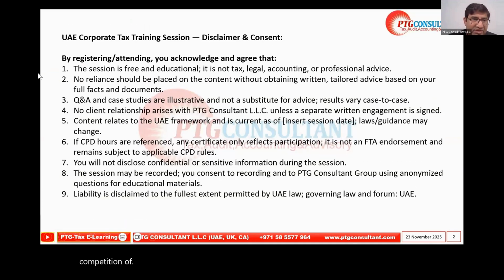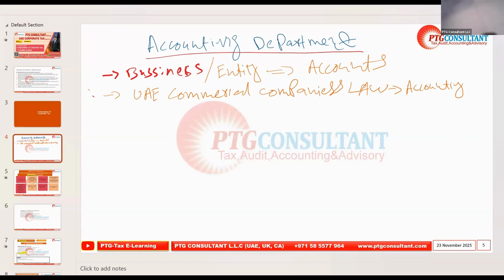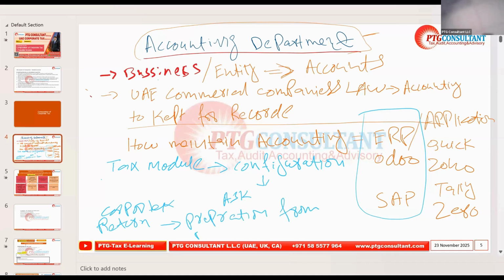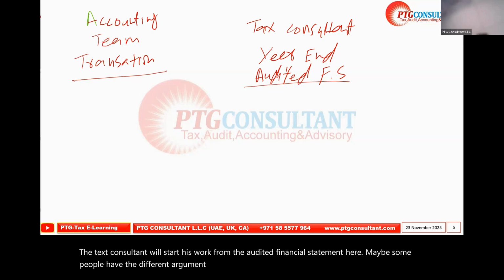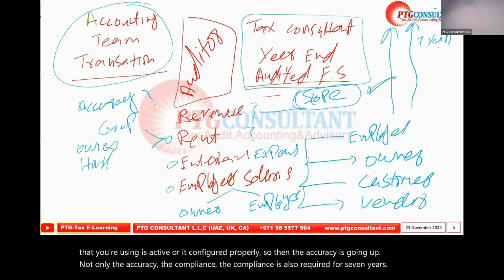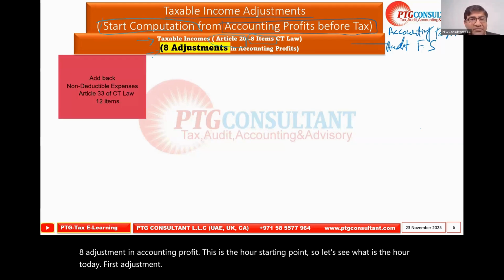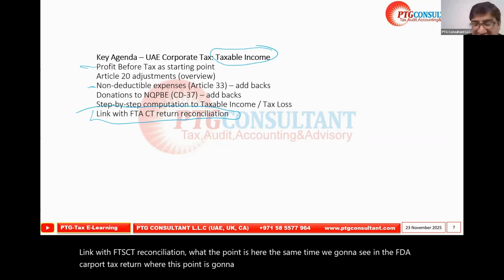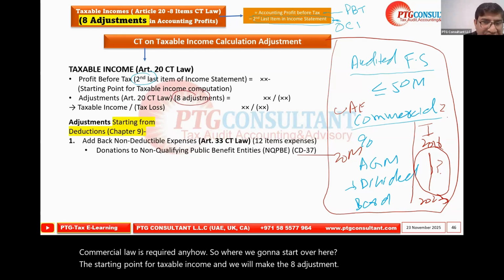UAE Corporate Tax Day 3 Part 1: Computing Taxable Income from Profit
▶ Watch the full series in order (UAE Corporate Tax Batch 2 (Nov 2025) – Day 1 to Day 3 – video 9 of 13)

Chapters:
0:00 Introduction to CT computation
1:00 Taxable income fundamentals
3:00 Computation of corporate tax
10:00 Tax-ready accounting setup
14:00 Audited FS as starting point
28:00 Accounting profit before tax
29:00 Commercial law audit obligations

In this Day 03 (Part 1) session of our UAE Corporate Tax workshop, we begin the foundation-level understanding of how taxable income is computed for corporate tax purposes.
The session explains why we first study the Corporate Tax pattern, how each line item connects to the tax return, and why understanding the framework is necessary before diving into individual topics.

We discuss the importance of knowing:

What is taxable income?

How taxable income is calculated

Why adjustments are required

Where each item links inside the CT return

The video explains how the accounting department records transactions, the role of ERP systems, and why proper tax module configuration is critical from Day 1 for accuracy and compliance. We also highlight the importance of transaction-level monitoring, audited financial statements, and how tax consultants rely on accounting data to prepare returns.

From there, we introduce Article 20, which includes 8 adjustments needed to move from accounting profit to taxable income:

Add-back of non-deductible expenses (Article 33)

Exempt income

Realised & unrealised gains

Income from intra-group transfers

Related party & connected person adjustments

Transfer of losses (Article 39)

Incentives & tax reliefs

Other adjustments by the Minister

This session sets the foundation to help participants understand how taxable income is computed and why each adjustment is important for accurate UAE Corporate Tax compliance.